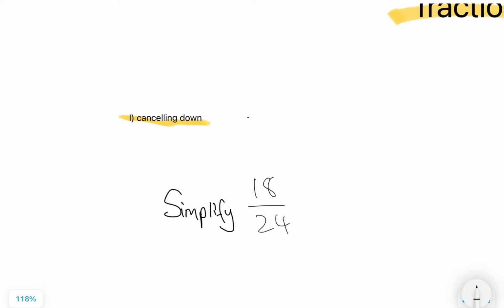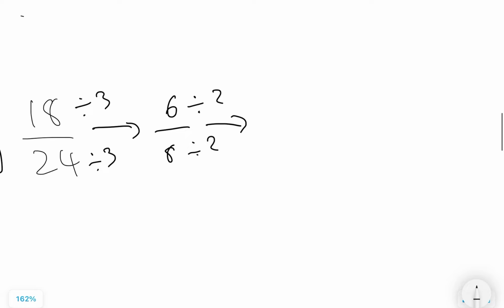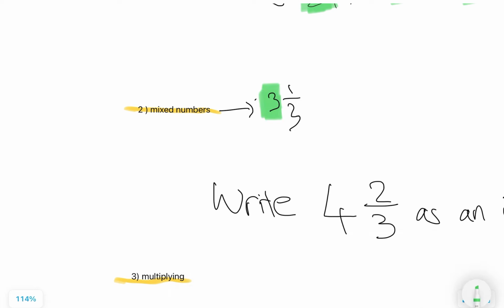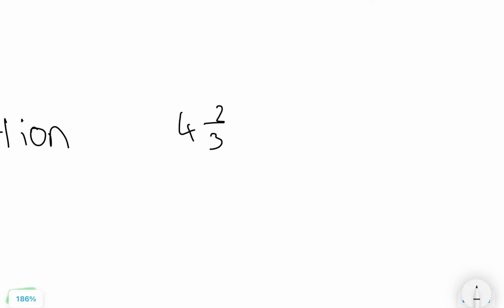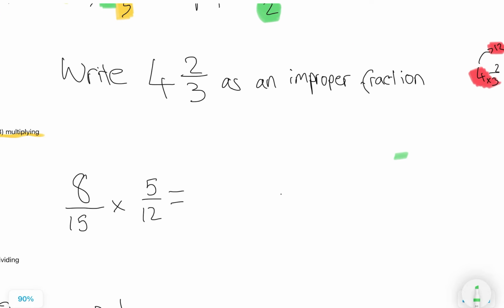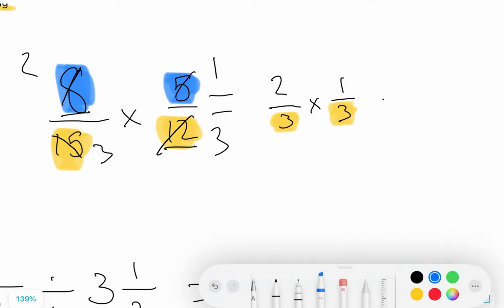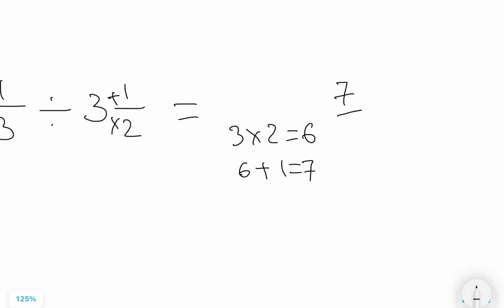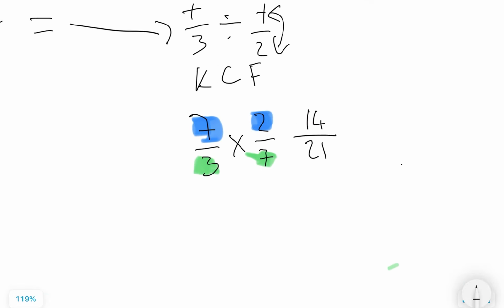Fractions P1 | Lesson 4 | GCSE Maths | Kacademy